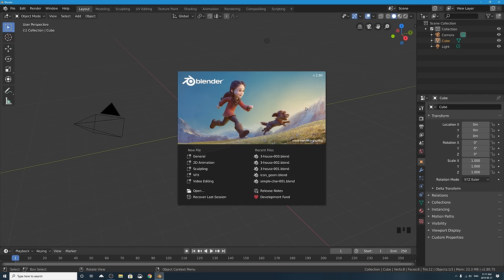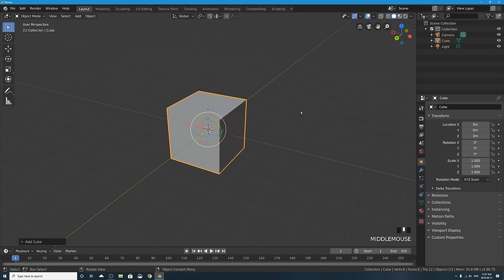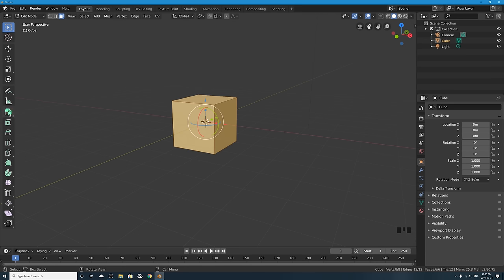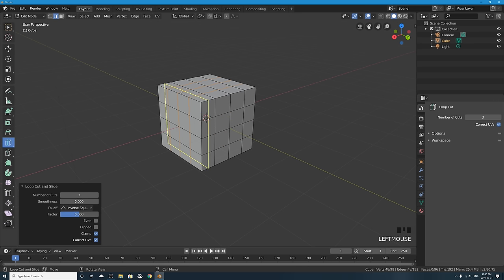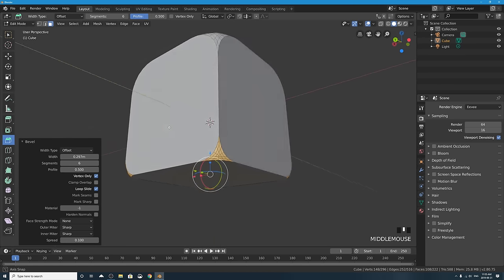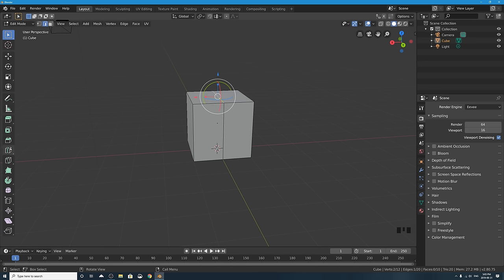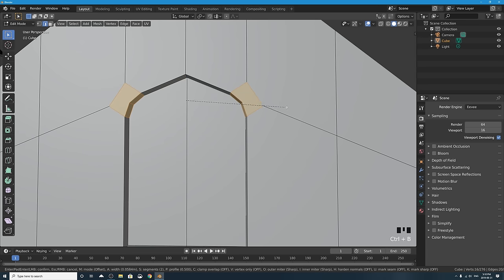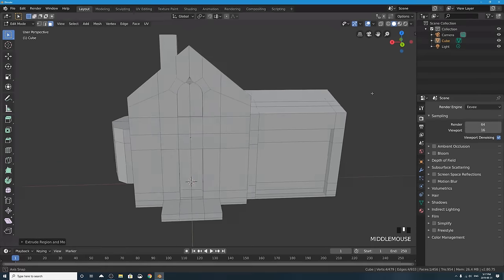Blender 2.8: Intro to 3D Modeling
In this Blender 2.8: Intro to 3D Modeling I cover:
- Switching between a Mesh Object's 'Object Mode' and Edit Mode' (1:39)
- Working in Edit Mode & Sub-Object Selection modes (Vertices/Edges/Faces) (3:09)
- Extrude Region tool (7:49)
- Extrude Along Normals tool(12:51)
- Extrude Individual tool (14:26)
- Extrude to Cursor tool (15:11)
- Extrude Keyboard Shortcuts (17:02)
- Loop Cut tool (18:11)
- Offset Edge Loop Cut tool (20:55)
- Turning on the top 'Tool Settings Bar' (23:03)
- Loop Cut & Slide (Keyboard shortcut tool version) (24:02)
- Bevel tool (27:03)
- Bevel keyboard shortcuts (30:02)
- Inset Faces tool (32:03)
- Inset Faces keyboard shortcut (33:01)
- Modeling the house! (35:13)

**I do not receive profits or monetary compensation from promotion or sales of Lazy Saviors' album.